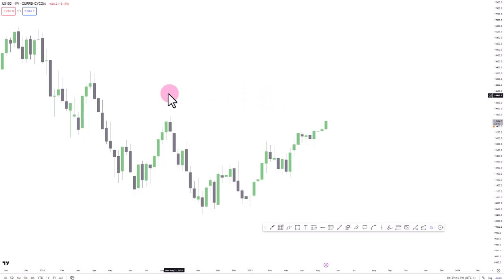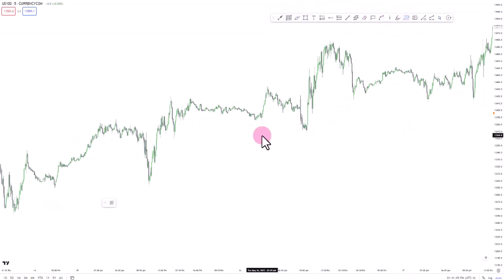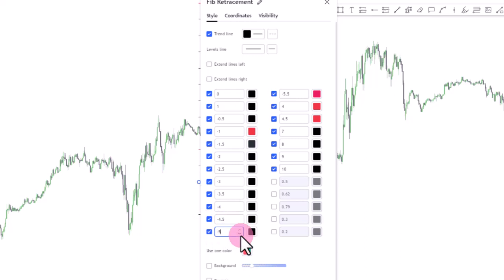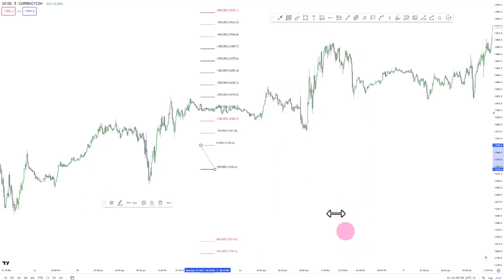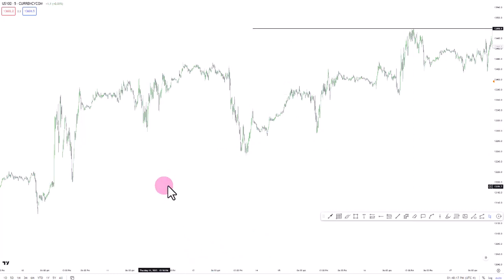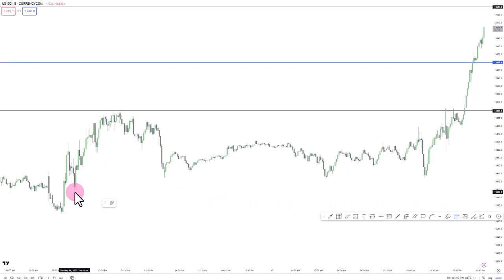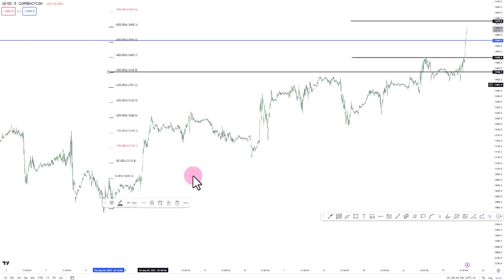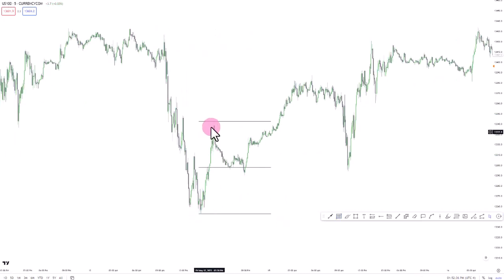ICT Fibonacci retracement | The STH course episode 22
Get an unlimited time prop firm account, trade with no limit, you have all the time in the world to pass your challenge, get it at a discounted price when you use the link below